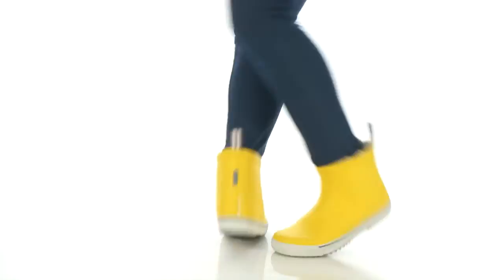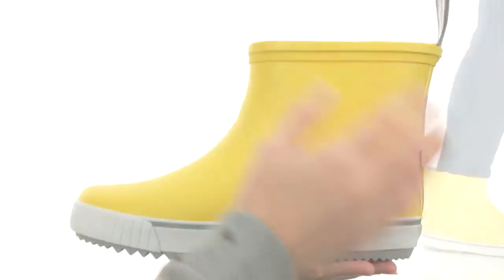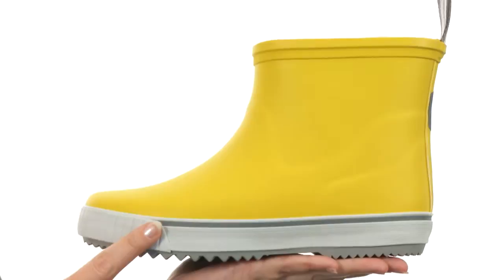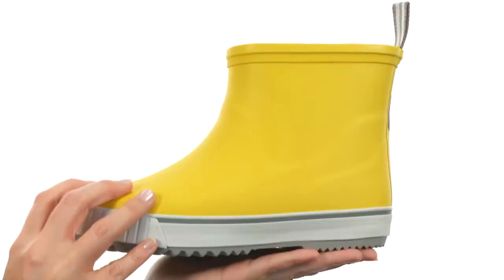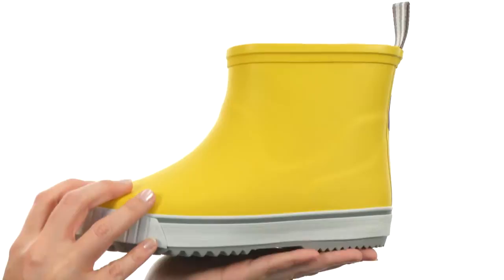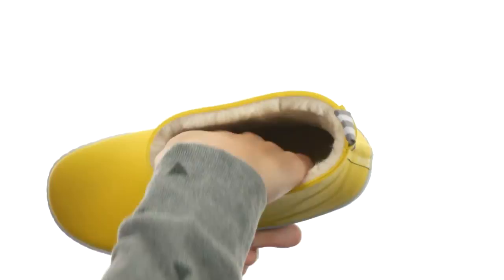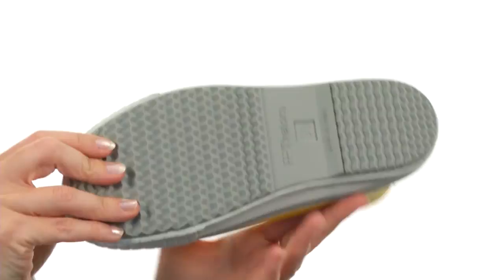Tretorn Wings Lag Vinter SKU:8391126